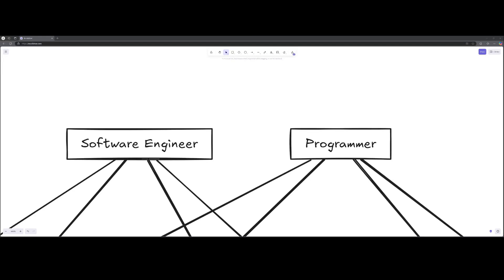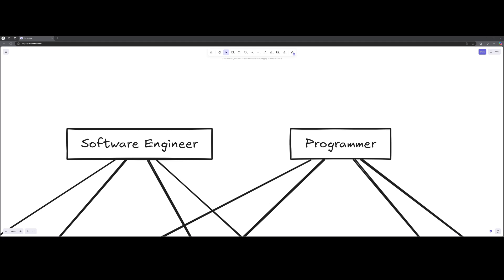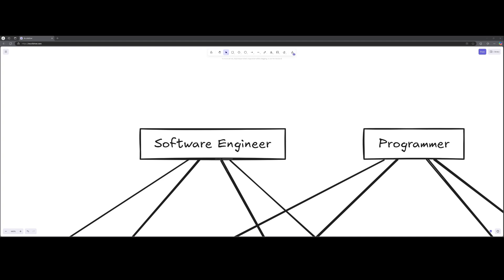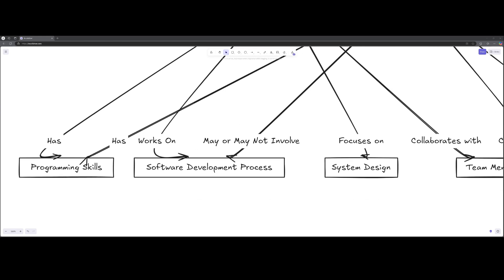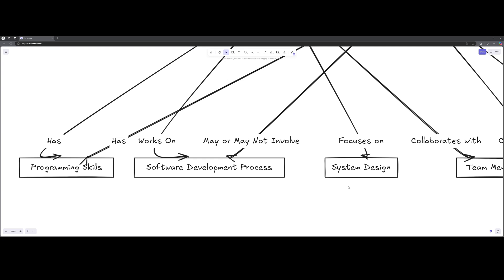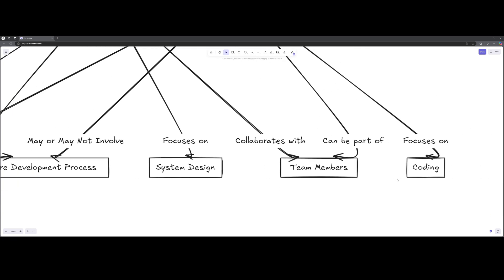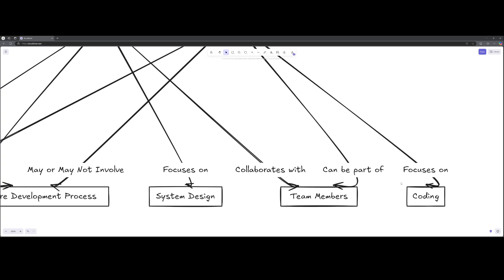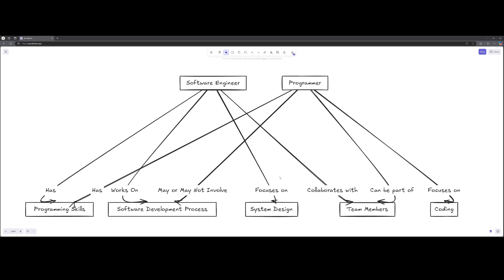High-level Intro to the Software Engineering career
A high level intro on the differences between Software Engineering and Programming. A series to come.